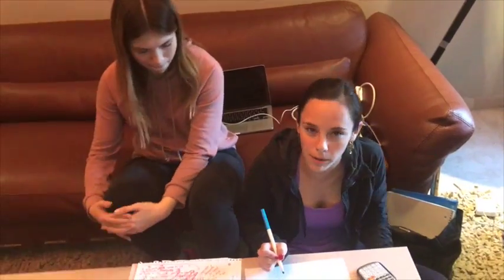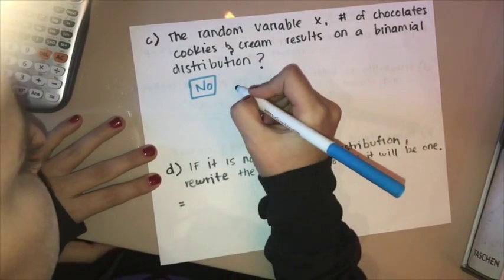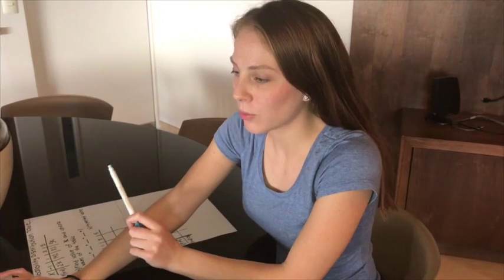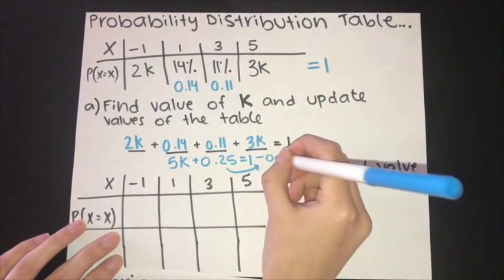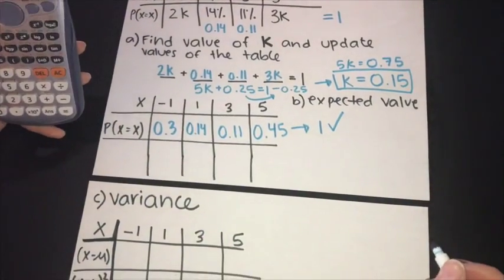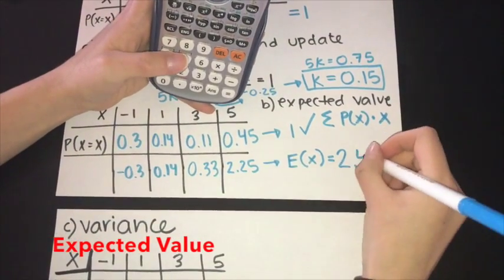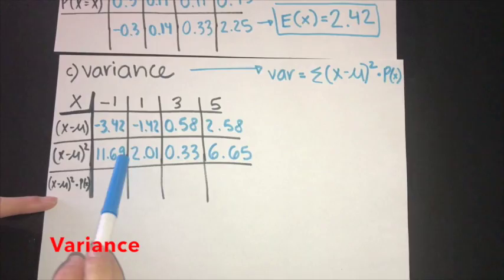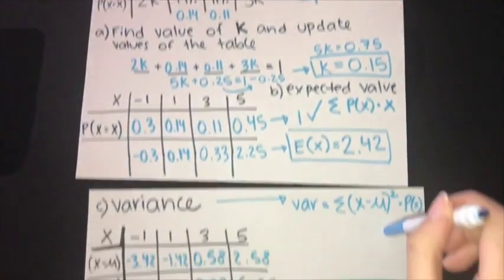Statistics First Partial Project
María José Martínez
Mariafernanda Garzafox
Alejandra Rodriguez